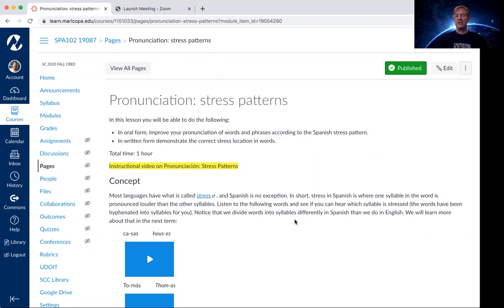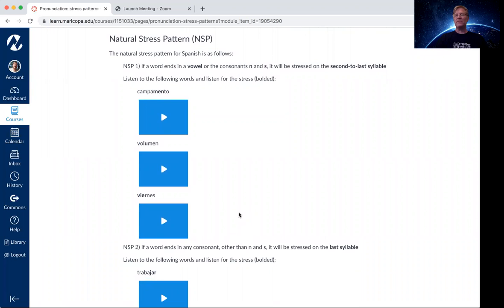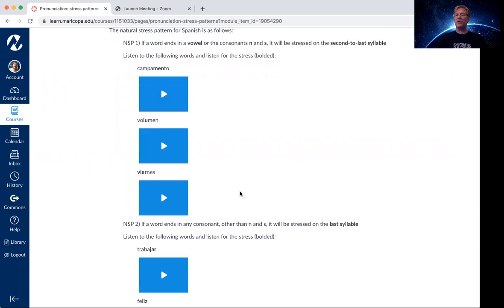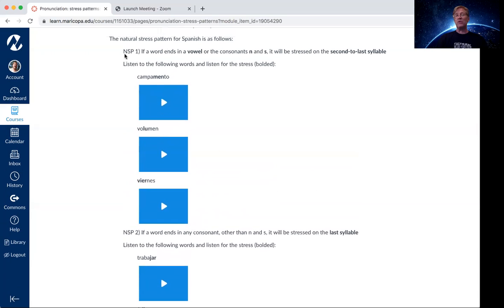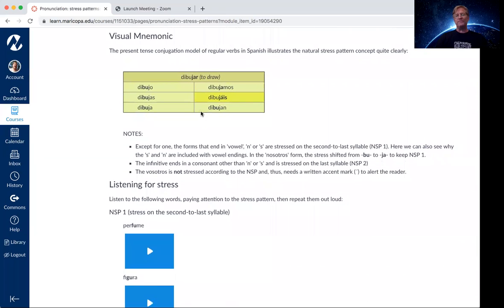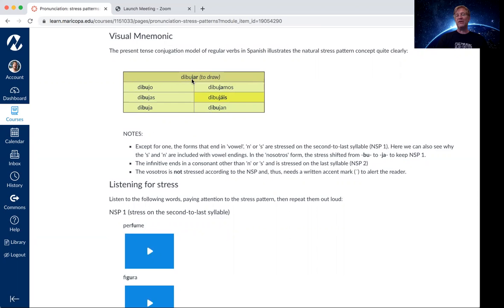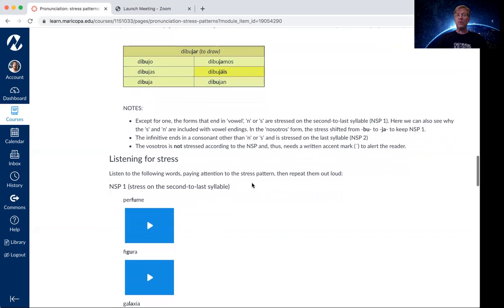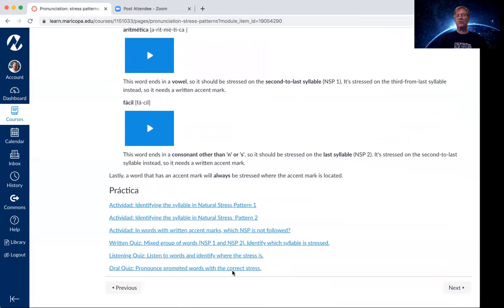Module 10 Unit 2 Pronunciation Stress Patterns